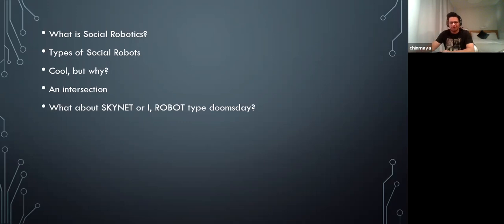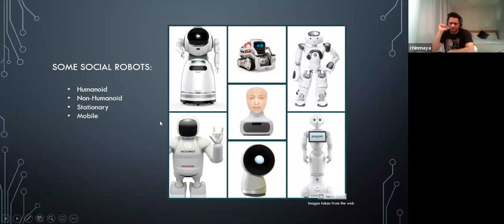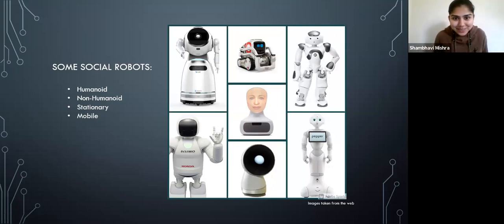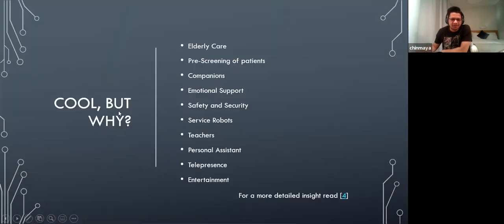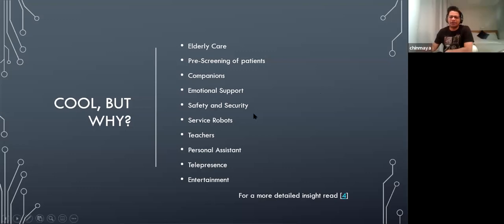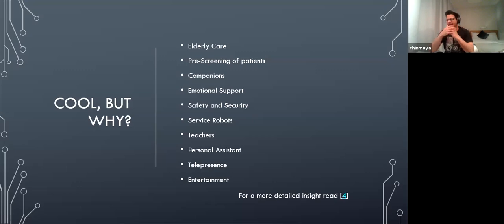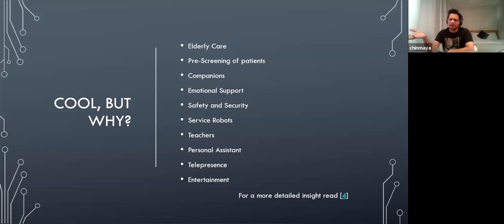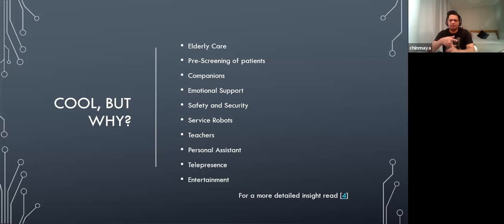A Broad Overview of Social Robotics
Hello Everyone!
CVT wishes you all a very Happy New Year 2021.
We at CVT have started a new series of talks this new year i.e we have started a series of lectures named - Tutorial Series.
Tutorial Series basically aims at introducing and discussing general research Areas in the Field of Artificial Intelligence.
Today we had conducted the first talk as a part of this Tutorial Series on Social Robotics.
Topic :
A Broad Overview on Social Robotics.
 Speaker :
Chinmay Mishra
Speaker Bio :
1) Marie Skłodowska-Curie Actions ITN PhD fellow at Furhat Robotics,
Stockholm in the CoBra (Conversational Brains) project.
2) M. Sc. in Intelligent Systems from TU Kaiserslautern, Germany, 2020
3) B.Tech in Computer Science and Engineering, ITER Bhubaneshwar 2012.